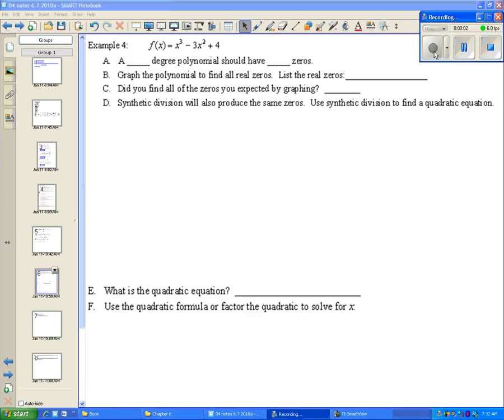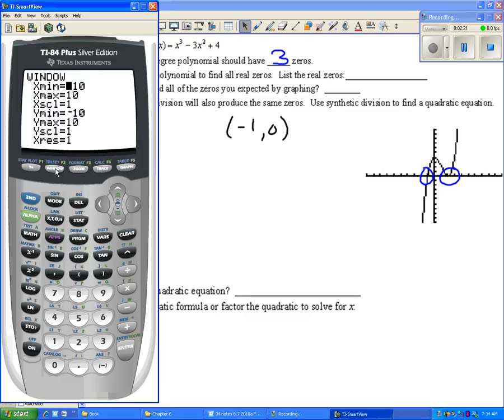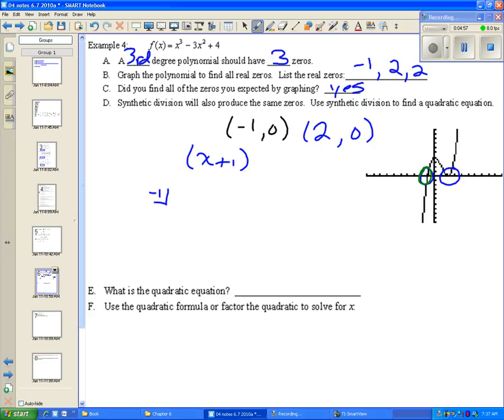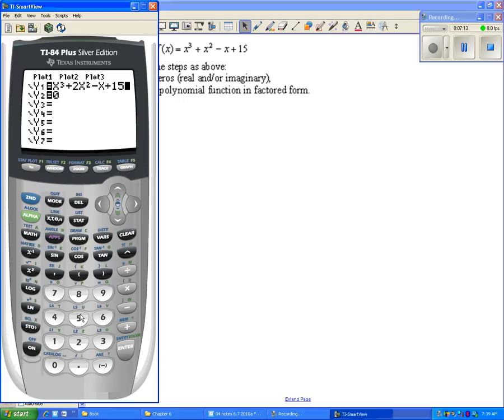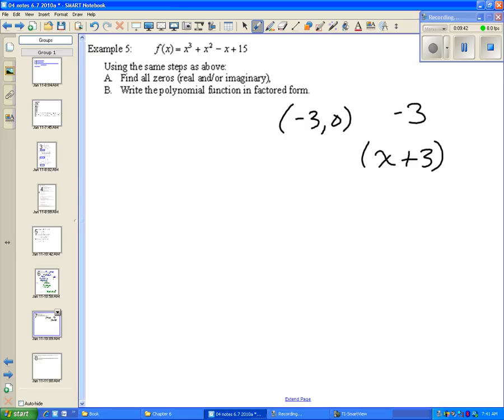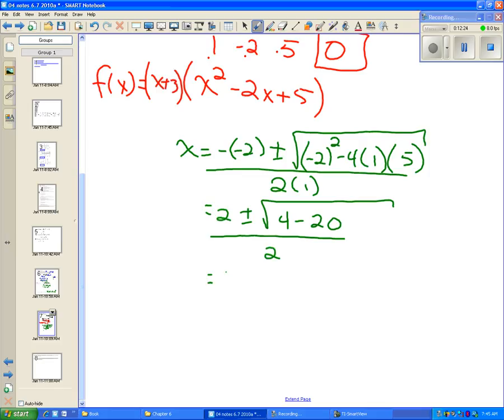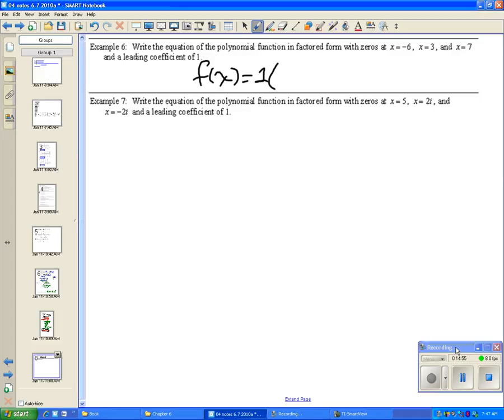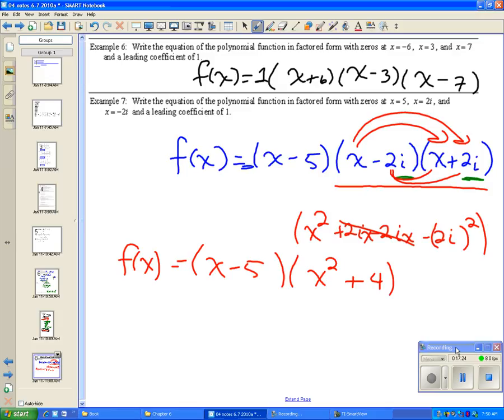6.7 Day 2.wmv